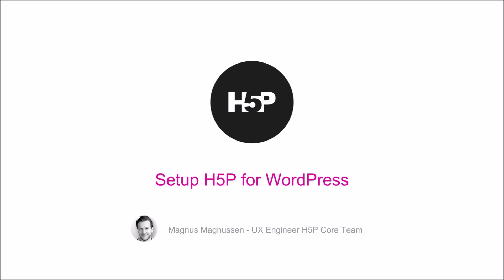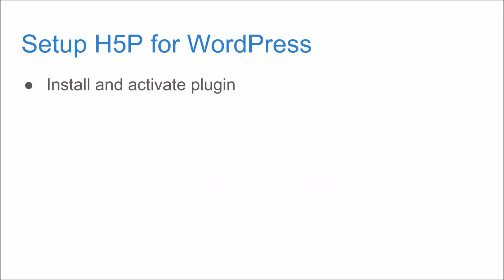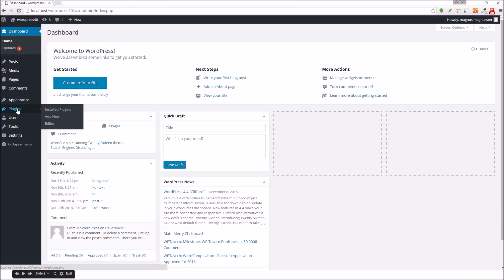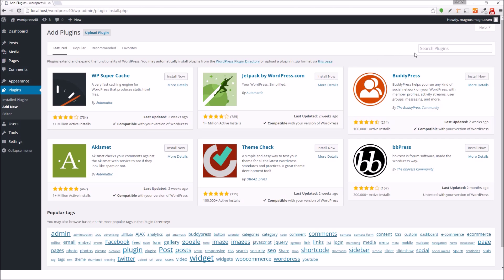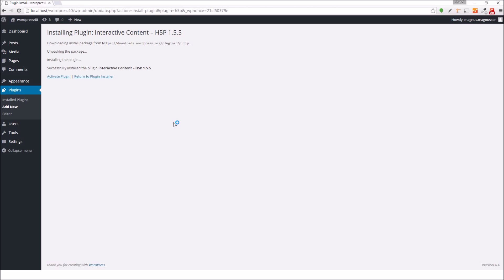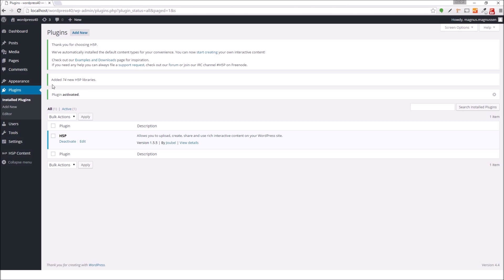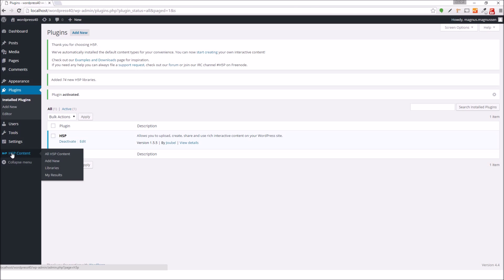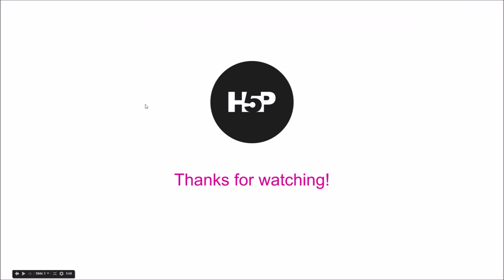Setup H5P for WordPress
In this screencast we demonstrate how to setup H5P for WordPress. For more information on how to setup,